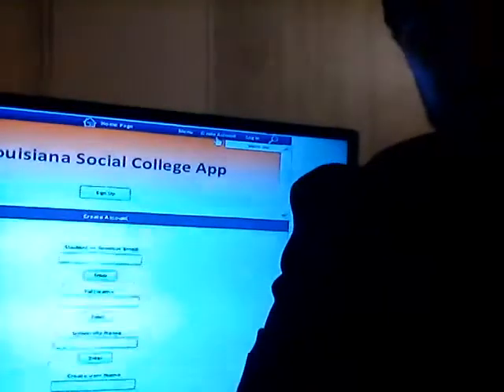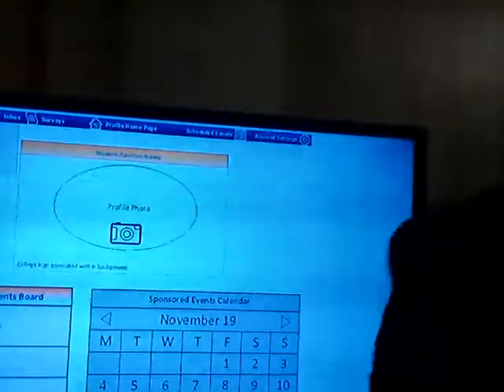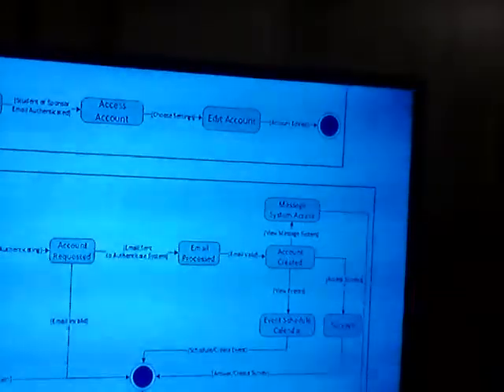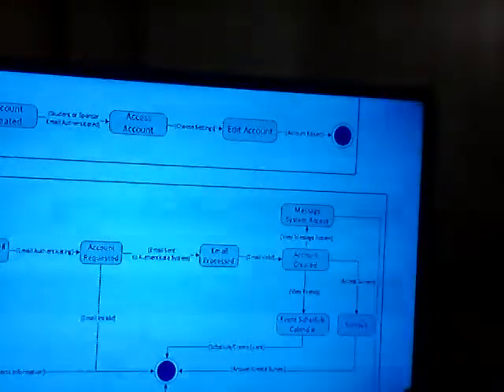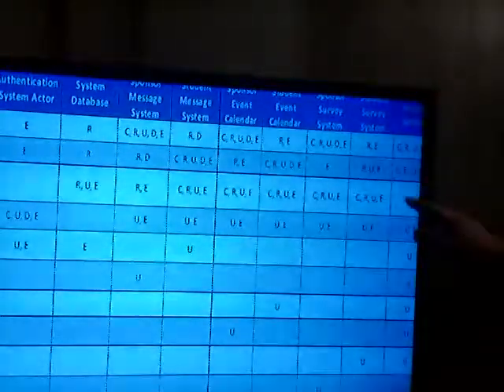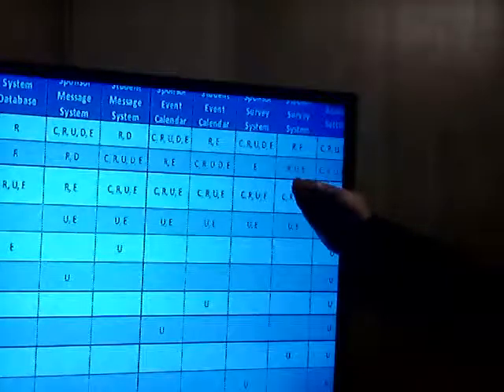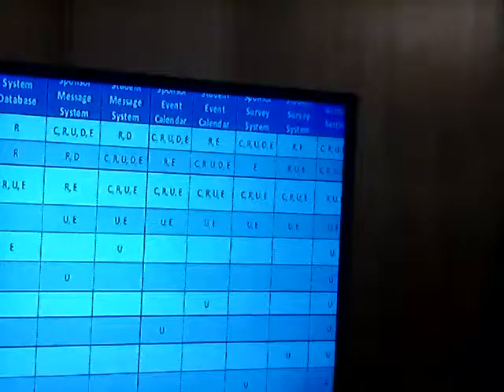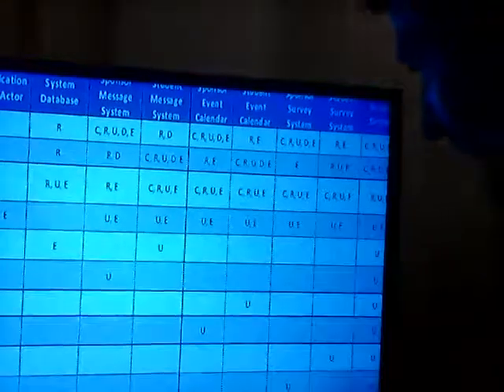Campbell SCRUM PresentationOnAppDesign SPRINT5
Basic presentation with PowerPoint